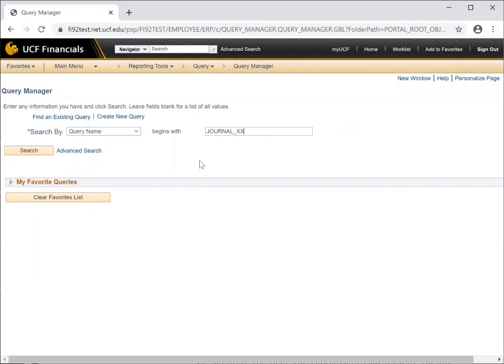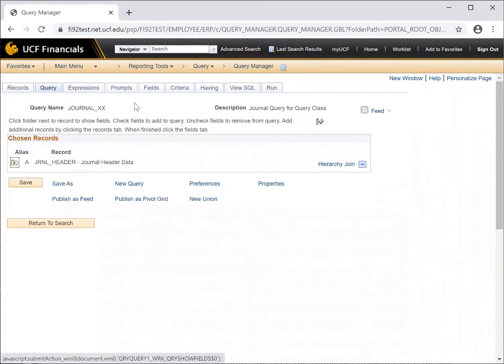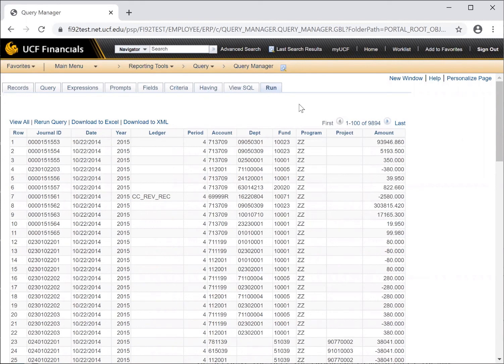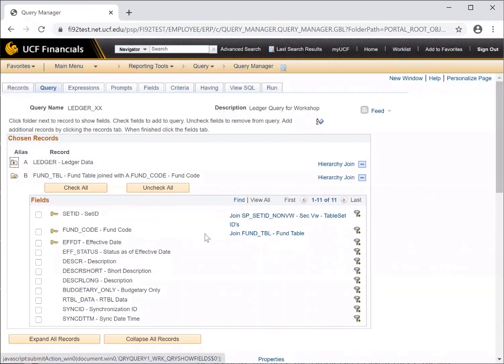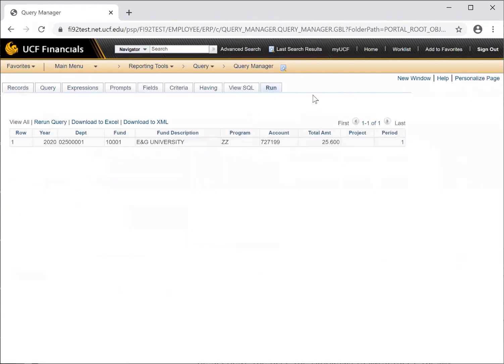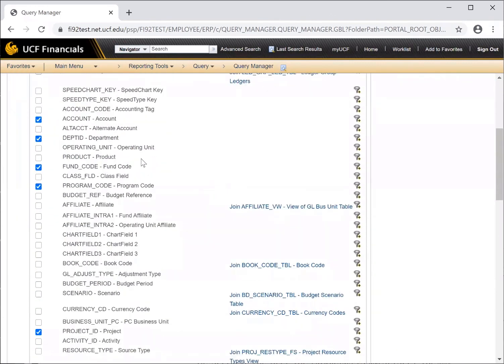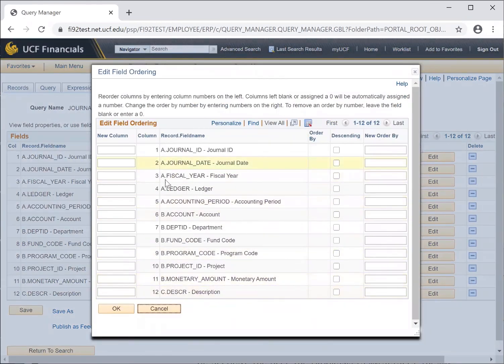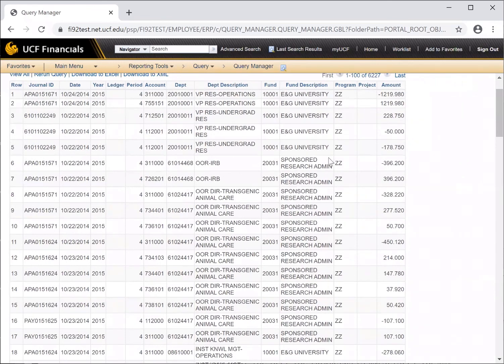Join Multiple Query Tables